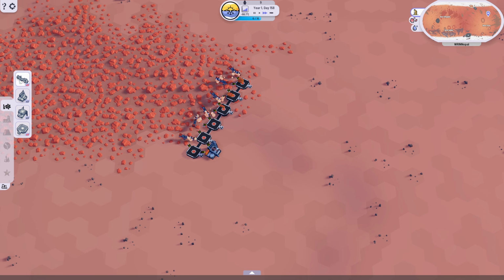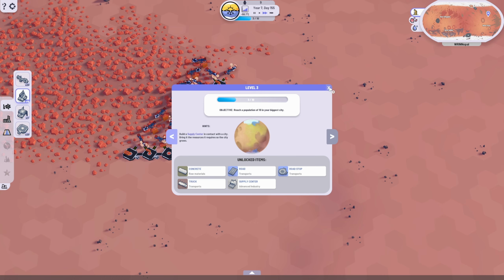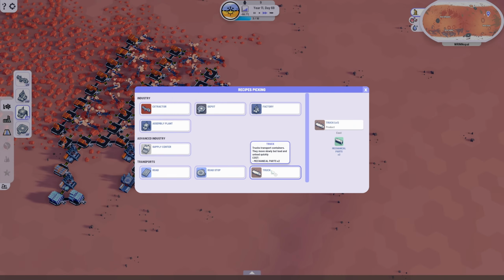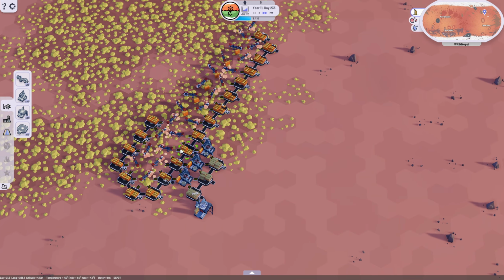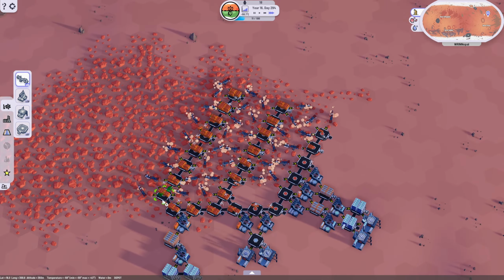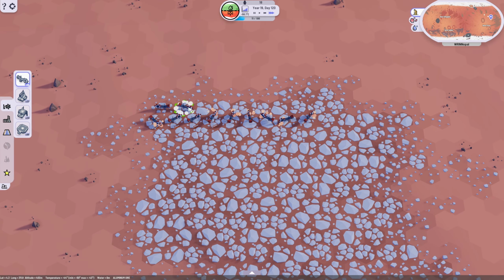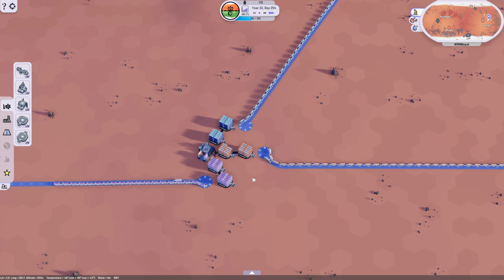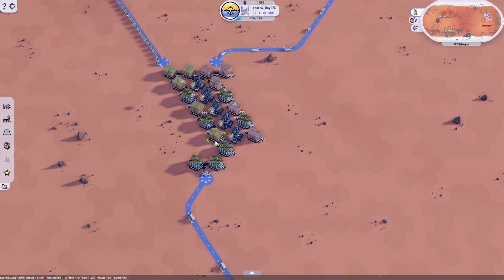Terradestroying Alien Planets!!! -- Plan B: Terraform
We are Wretched Innovations, when we aren't making weird noises and playing video games (the wrong way) here on YouTube, we work as a Multi-Media digital art and technology studio. Our work includes video game design, mobile application creation, digital art asset creation, 2D animation, logo design, website creation, and much more. When you're done binging all of our videos, click the links below to learn about the company; who we are and/or what, exactly, we do: